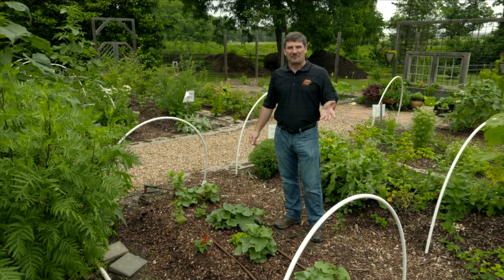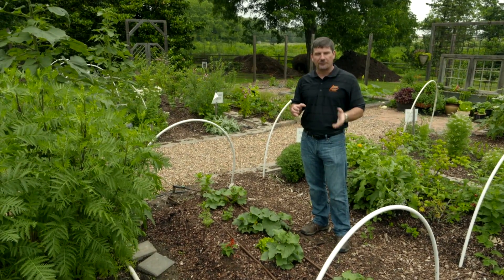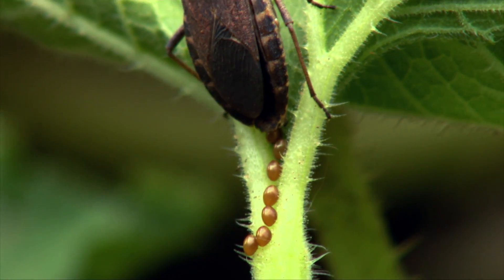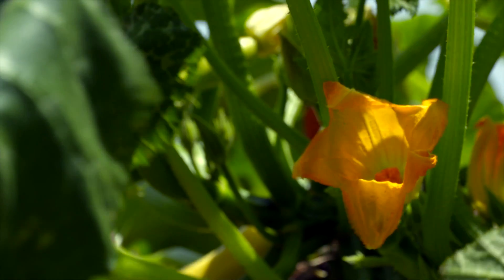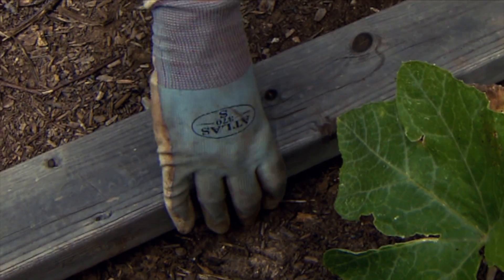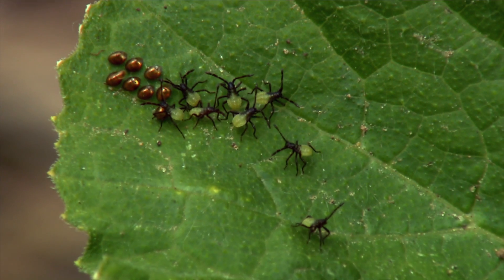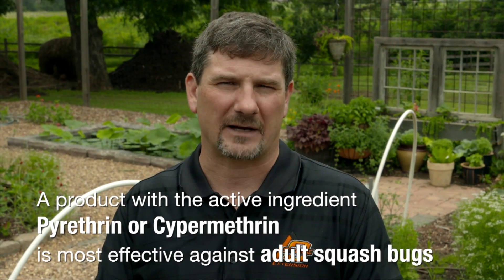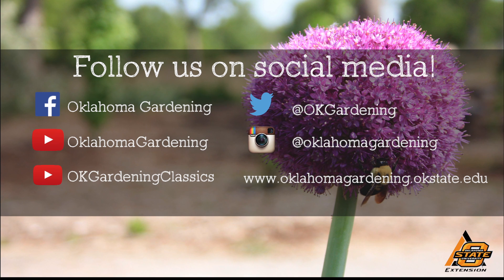Squash Bug Control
Extension Entomology Specialist Eric Rebek discusses squash bug control.

Airdate: 6/27/2015